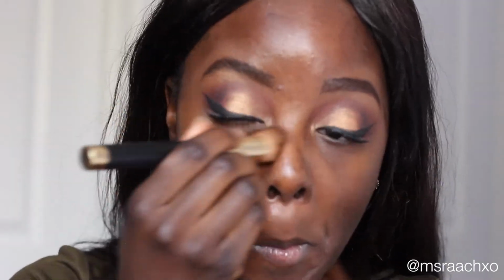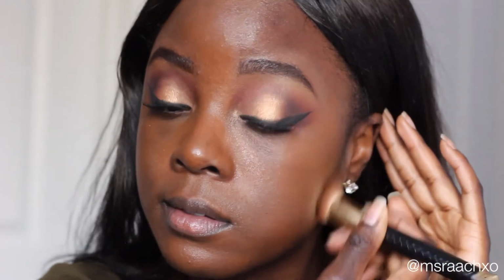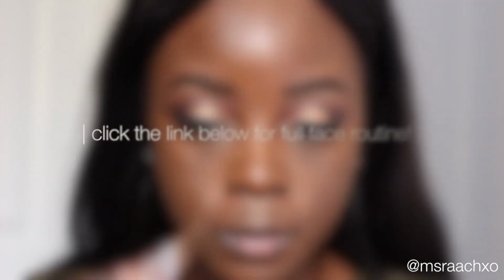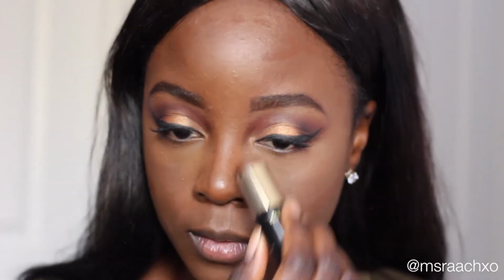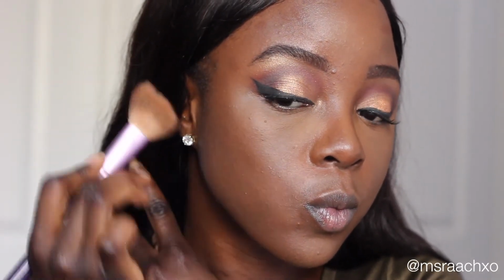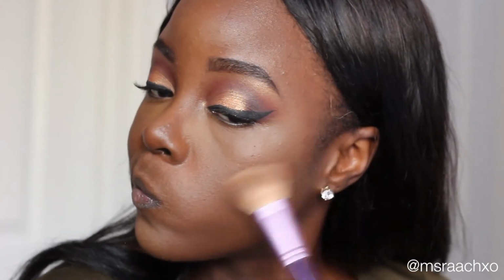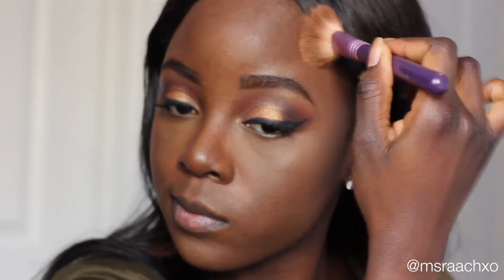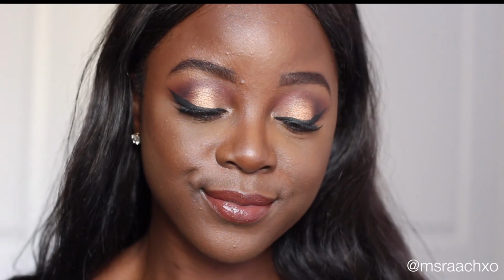Review & Demo | Lancome Teint Idole Ultra Wear Foundation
Hello loves! This video is long over due, i know i know LOL. Anyways here is my review and demo on the Lancome Teint Idole Ultra Wear Foundation in the colour Suede 530 C ! Check out whether I'm a fan or NOT!  Check out the video for more details ^_^

THUMBS UP for more Review & Demo videos!

HI! I'm Rachael and I love all things Vintage, business, beauty & home decor! I also love to eat and enjoy dressing up! This channel showcases uploads twice a week (sometimes three times!) on my lifestyle - the beauty products I'm currently in love with, how to make fun vintage inspired outfits , what I wear to events & also follow my business journey as a small business! I also randomly upload recipes I love as a busy entrepreneur, travel tips, and home DIYs.

Let's talk online! rachaelnalumu